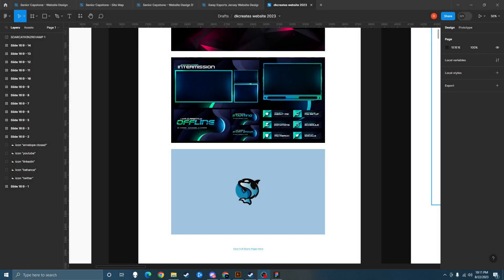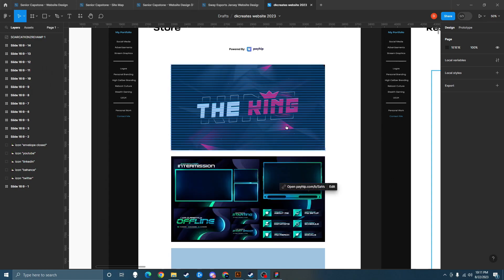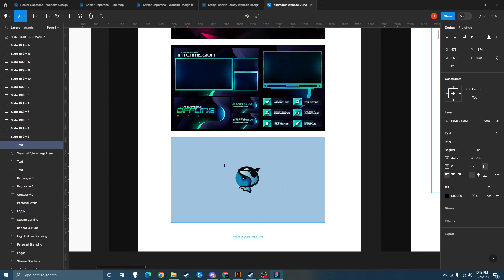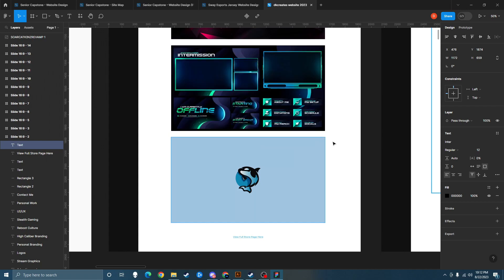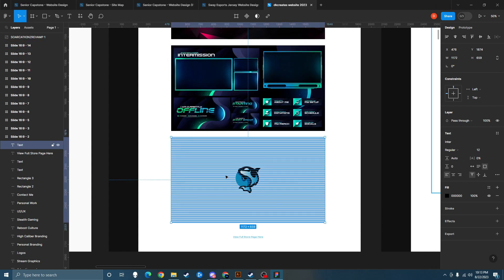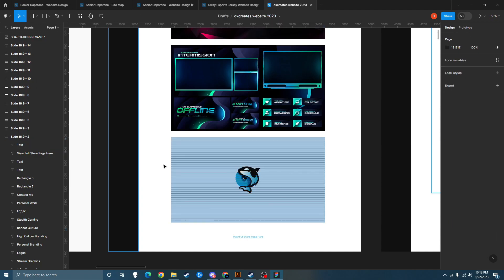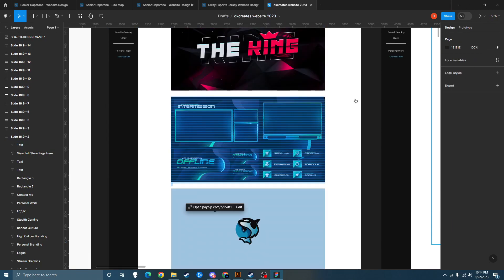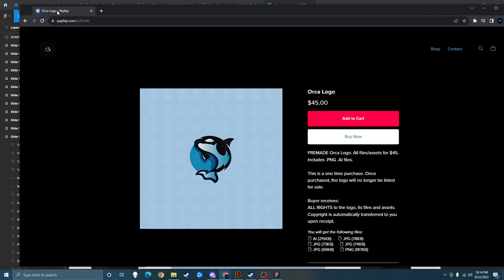How to add HYPERLINKS to IMAGES in Figma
Hope this helped you out. If it did, leave a like or a suggestion below.

For this to work properly your text box layer must be OVER the image you are attaching the hyperlink onto.

Track Name: "Nothing On Me"